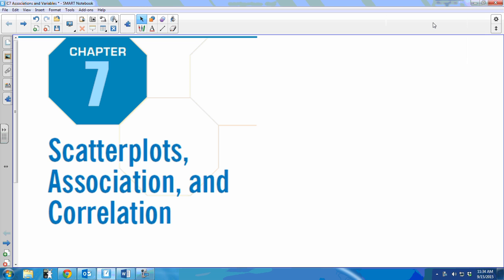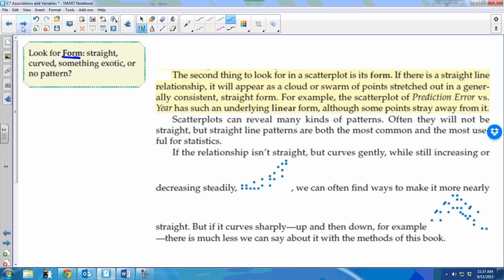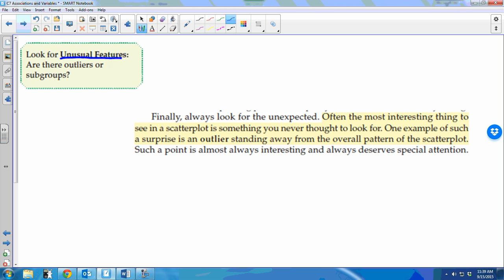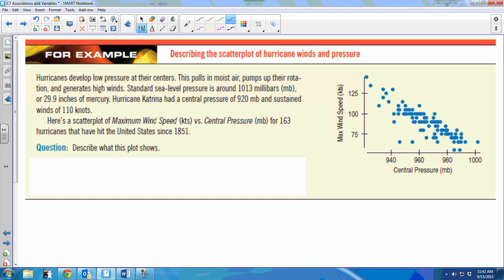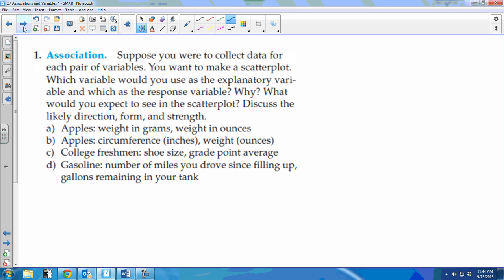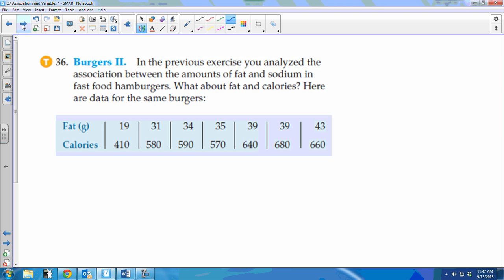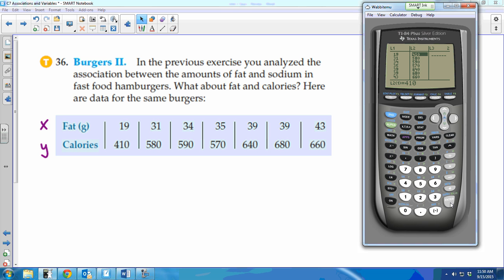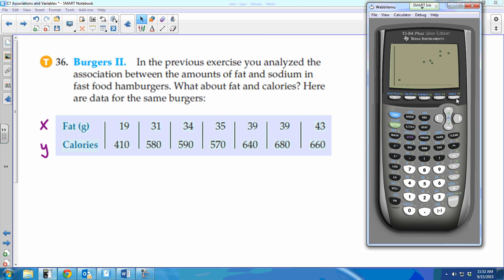C7 Scatterplots and Associations